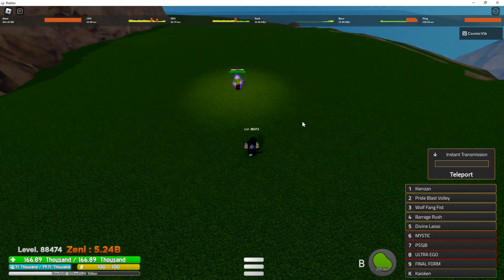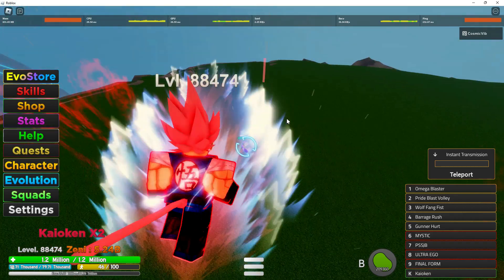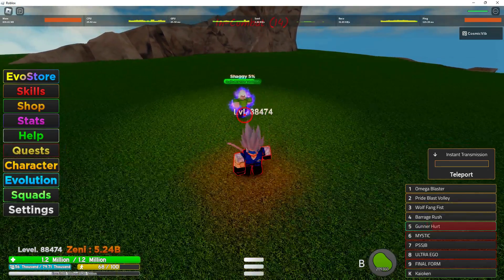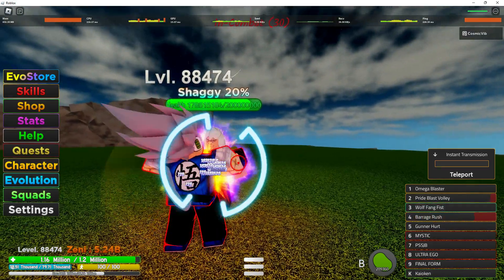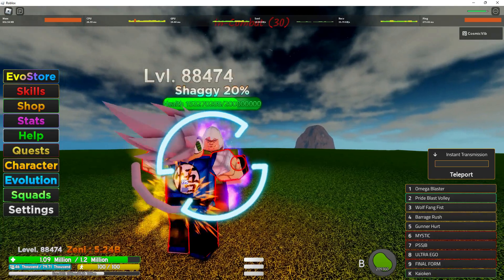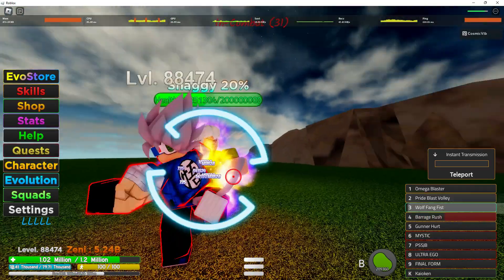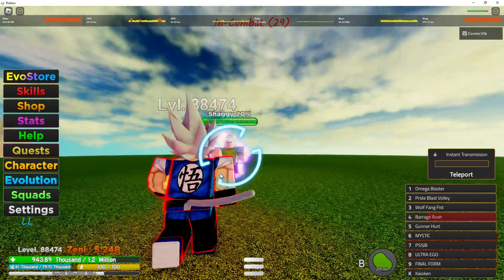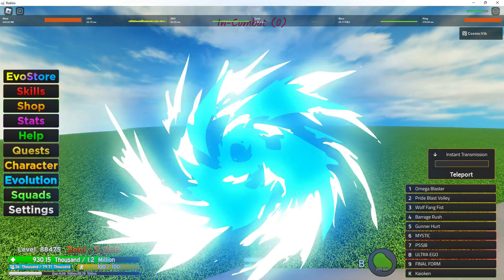Ki Vs Melee, Which Is Better In Dragon Ball Evolution!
Video Music - renissance

if this helped remember to like and sub, thanks!